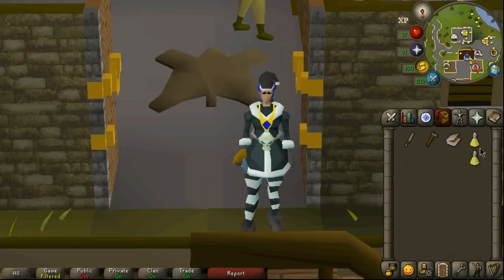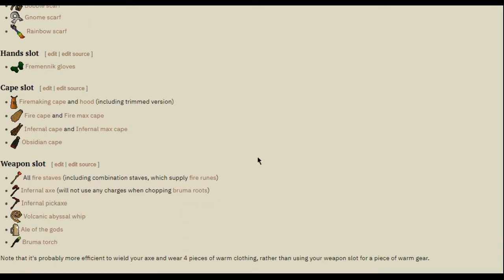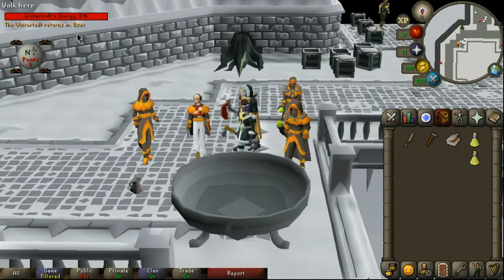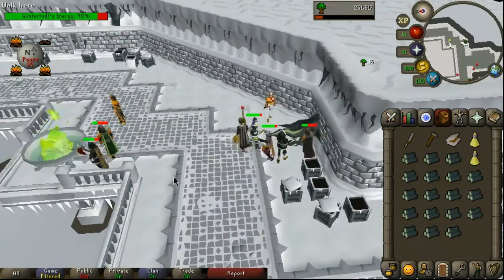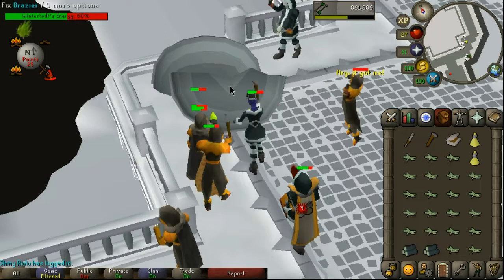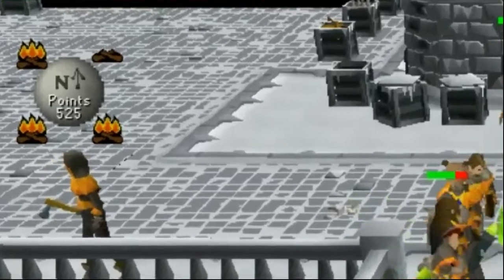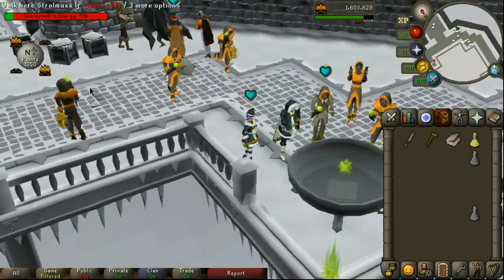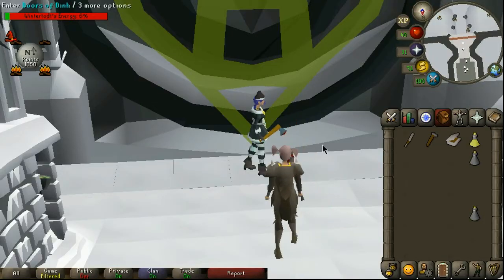Kalico Cat OSRS Wintertodt Guide for Beginners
🔻🔻 LINKS BELOW 🔻🔻

Hey guys! I had a few friends in my discord and my clan chat ask me to make this guide so here it is! I have done a lot of research, and along with my fiances' help, I have learned so much!